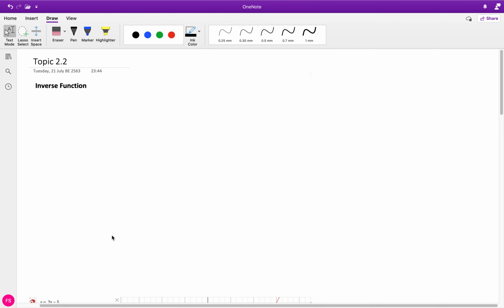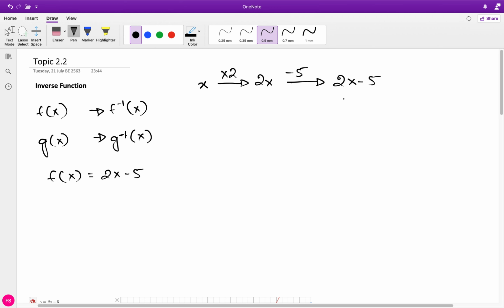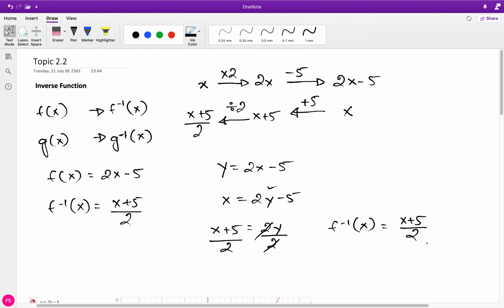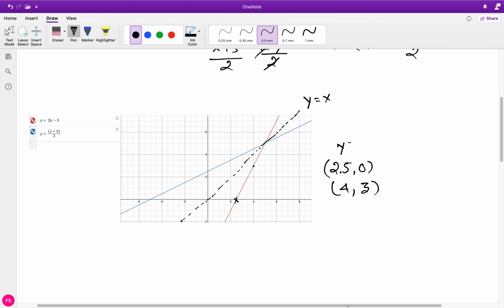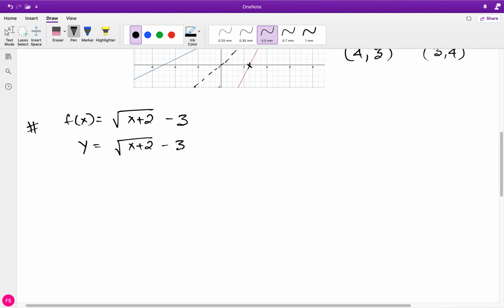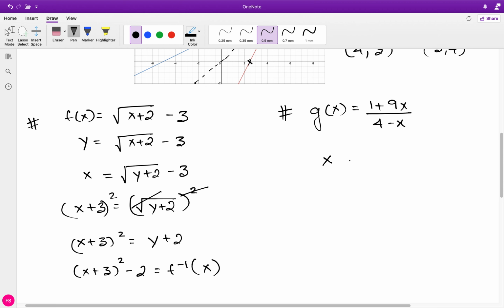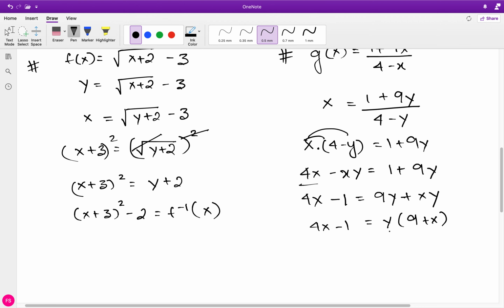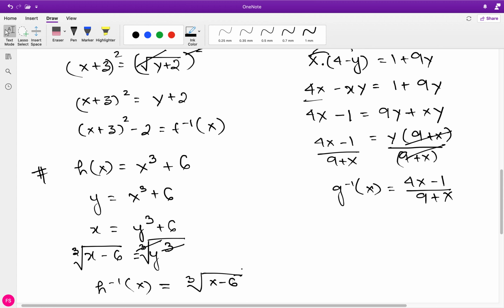How to find the inverse of a function? | Topic 2.2 | IB Math AA SL.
Learn about inverse functions. How to find the domain & range of an inverse function & vertical line test?
Watch my video (Link Attached) to learn the basics of function.